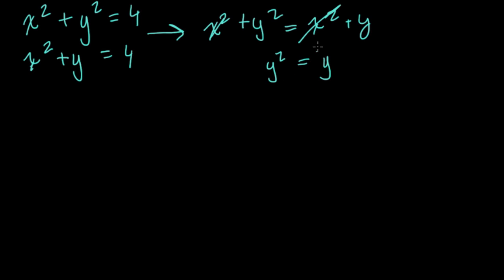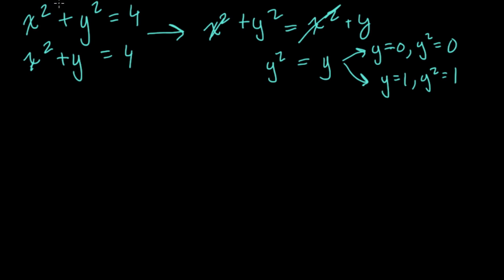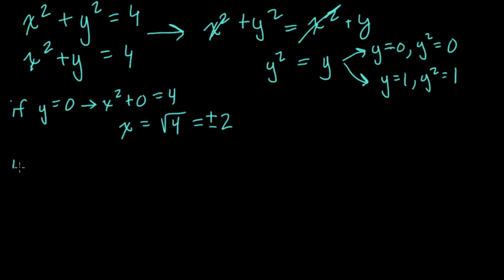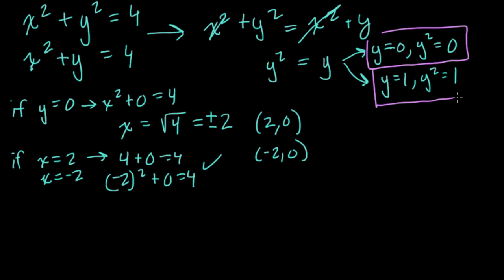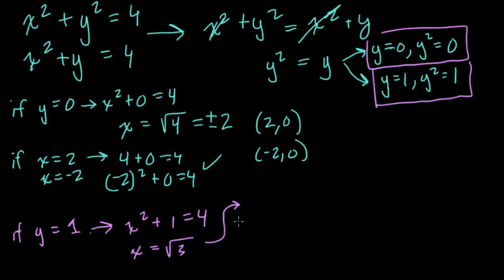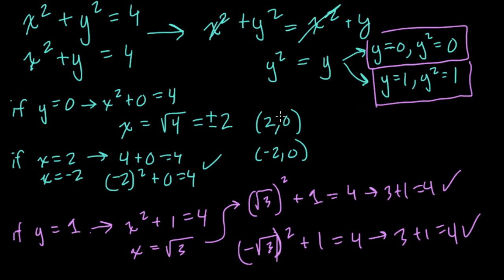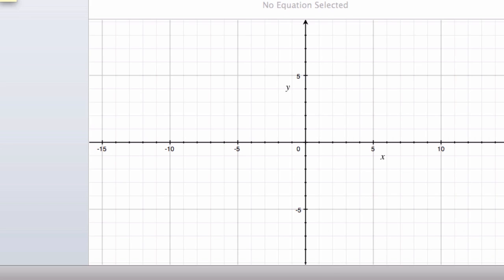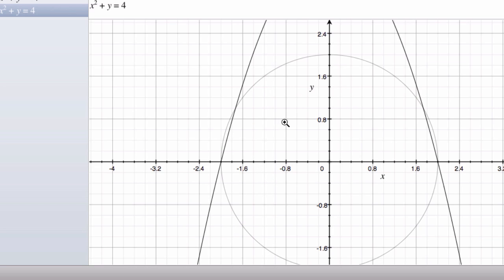Intersection of a parabola and a circle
A problem analyzing the intersection of a parabola and a circle